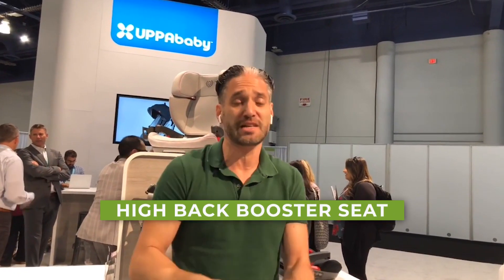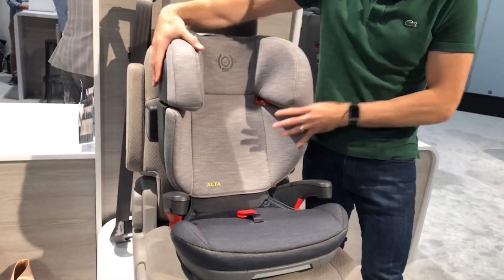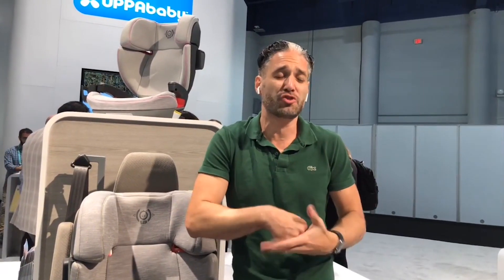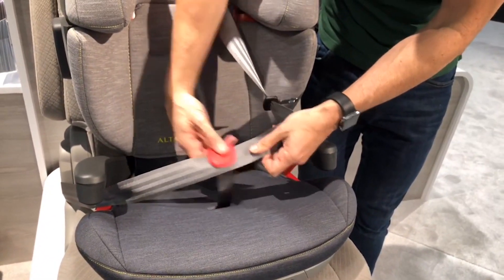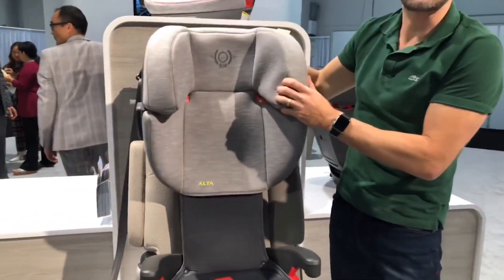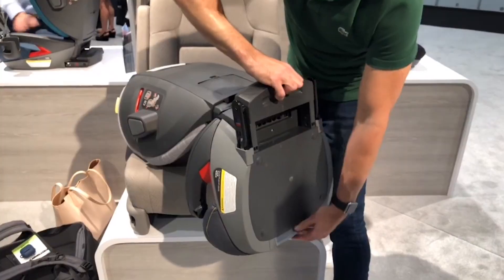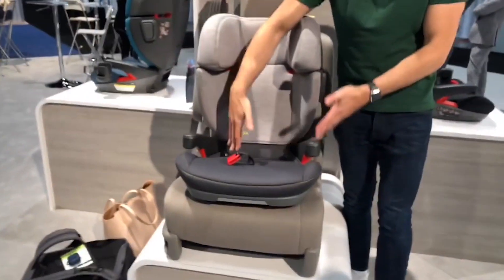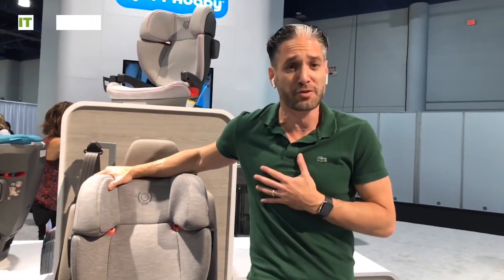UPPAbaby Alta High Back Booster Seat 2019 | First Look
In this video, Eli shows you the new UPPAbaby Alta High Back Booster Seat 2019 straight from the ABC Kids Expo in Las Vegas!

Now your child can completely grow with UPPA! This high back booster provides excellent side impact protection that doubles as comfy head support for those long rides. To accommodate your growing child, the Alta features a seven-position adjustable headrest and a spacious design.